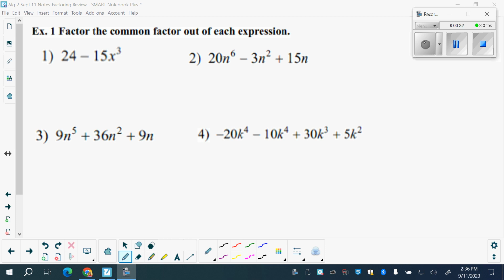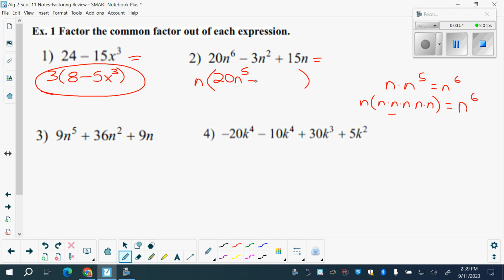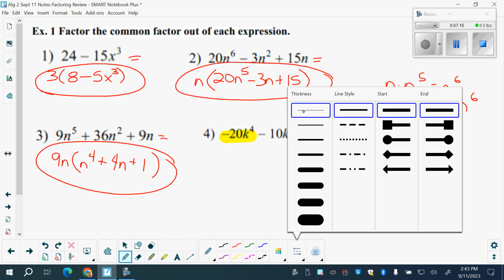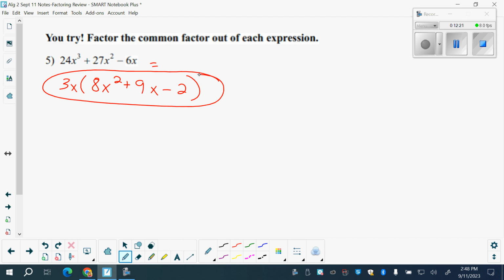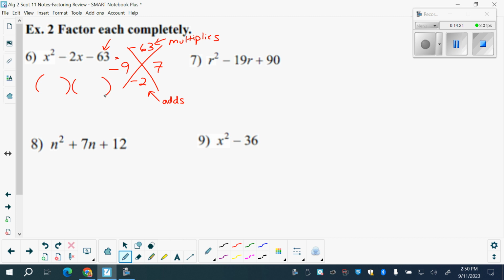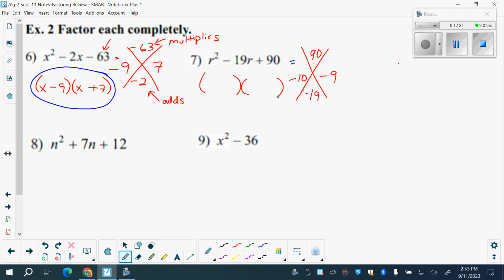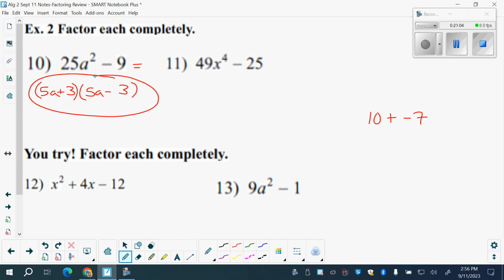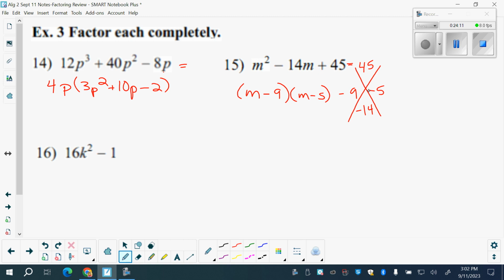September11 23 Alg 2